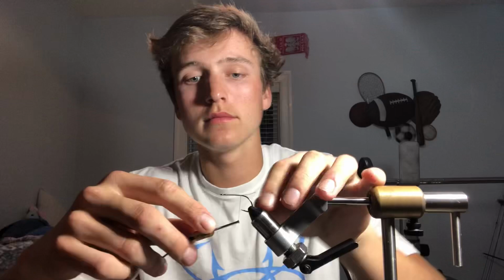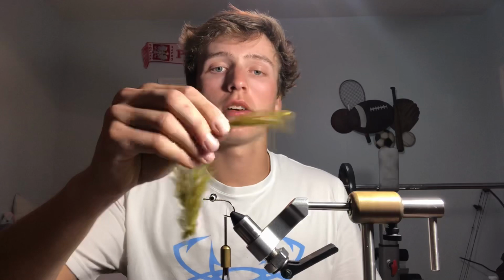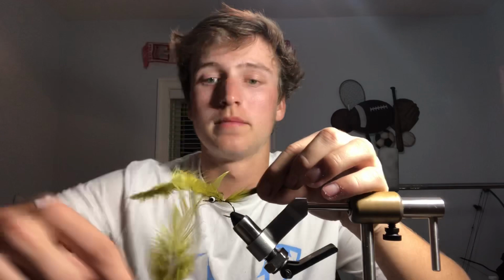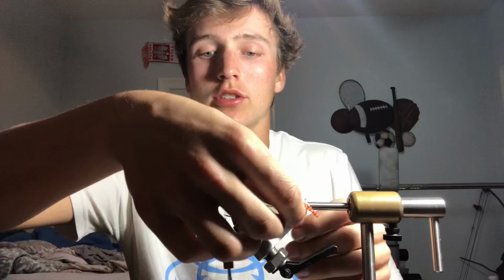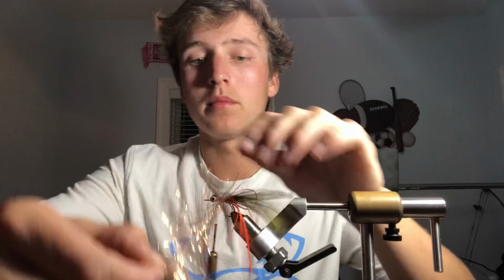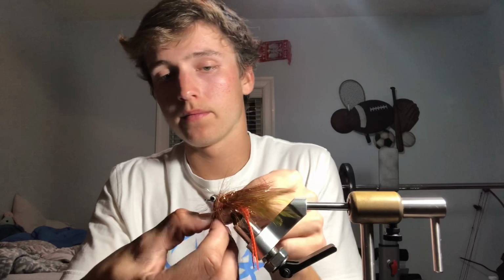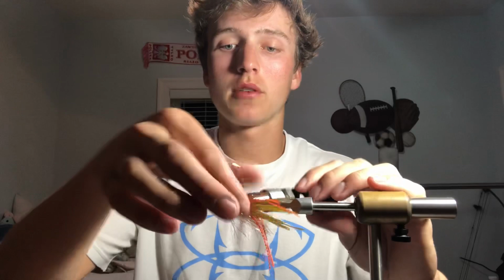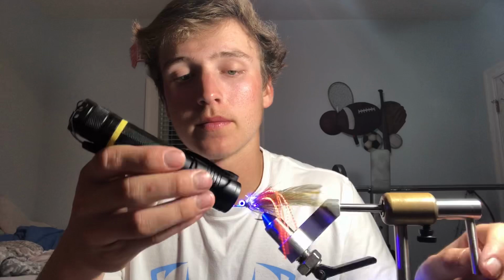The Irresistible shrimp redfish fly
This is my first fly tying video and it is tying the irresistible shrimp that I use a lot for redfish and trout
Make sure to comment what flies you want me so tie next and what you think